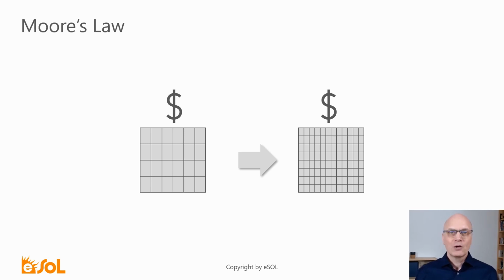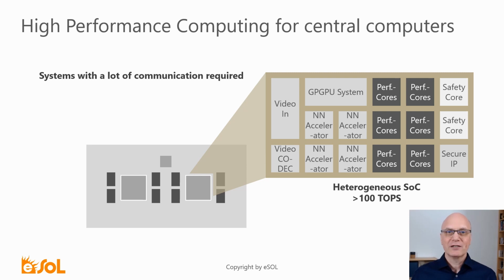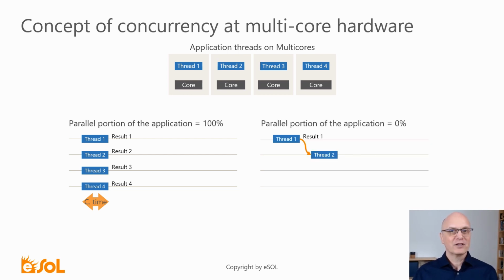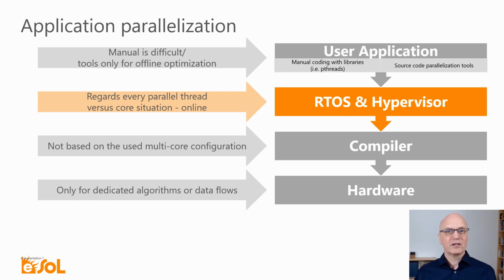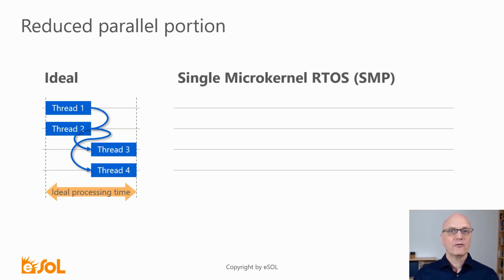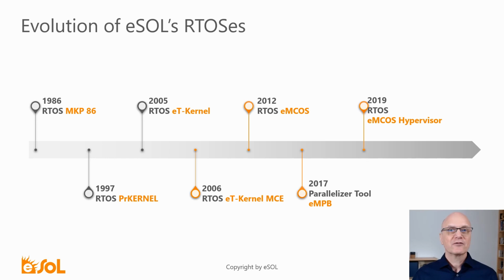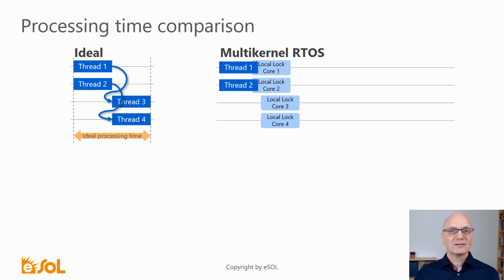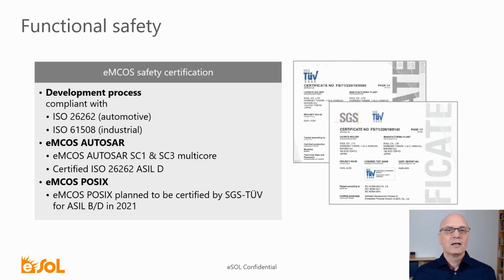eMCOS - a highly parallel OS for your next-generation computing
There's a lot of talk about embedded performance these days, and in the embedded community, most people think of hardware performance first. Indeed, for a long time the semiconductor industry could deliver more performance to software developers at "zero cost", but those days are over. Embedded application performance gains must now be delivered by software, or it becomes a performance bottleneck.
This video describes the key issues embedded software developers need to consider with modern hardware, and outlines the most important law for high-performant software development today: Amdahl's Law.
You'll learn why you won't see the expected performance gains with a common embedded operating system and learn about a new safety RTOS that takes Amdahl's Law into account: eMCOS.